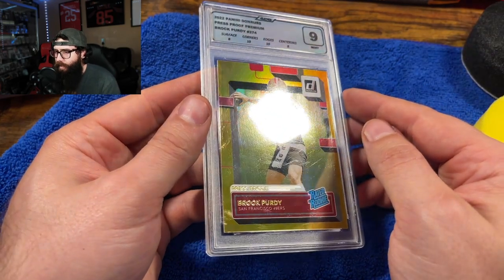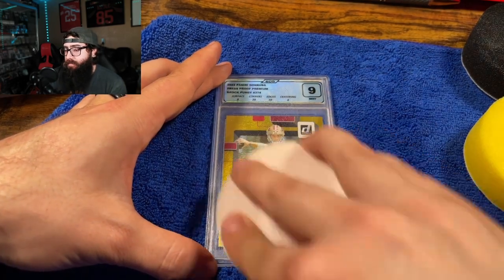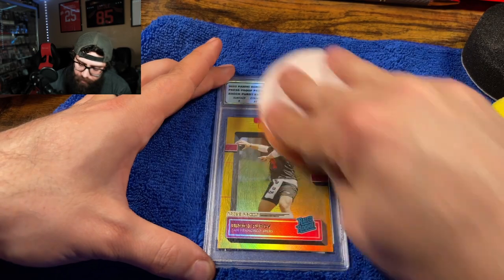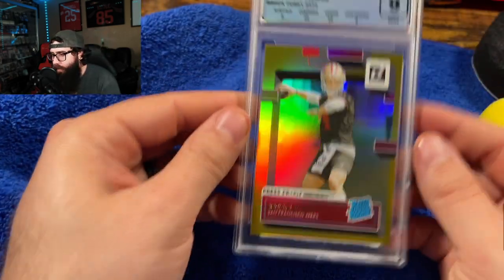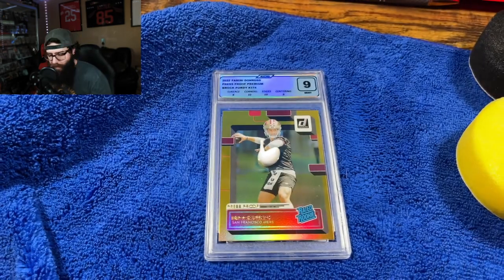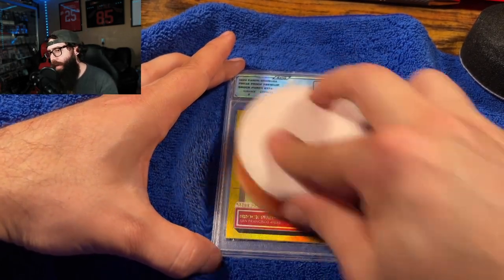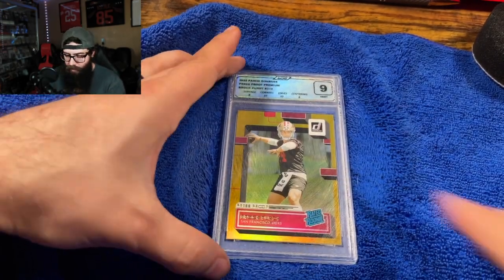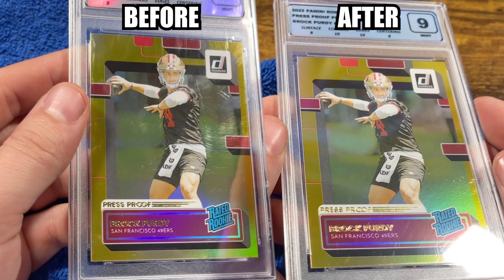Removing Slab Scratches (PSA, SGC, BGS, CGC, Etc)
How to remove scratches on your graded cards whether is PSA, SGC, BGS, CGC or any other graded card this is a great method to get those light scratches out. No one wants to deal with scratched PSA card if you are the buyer or the seller.